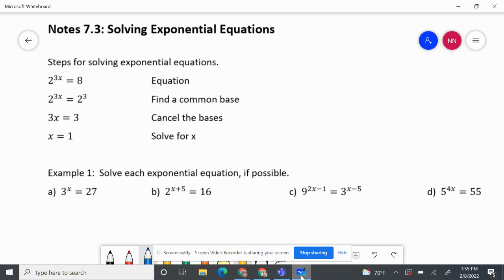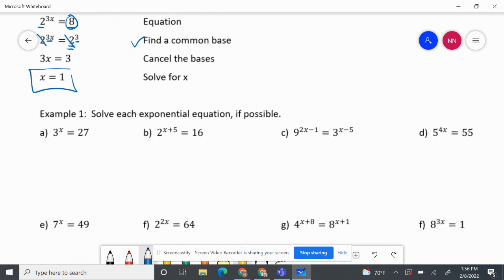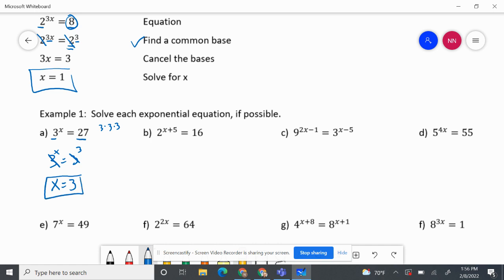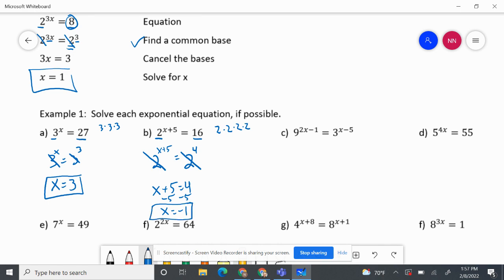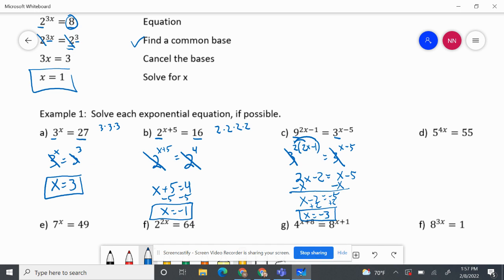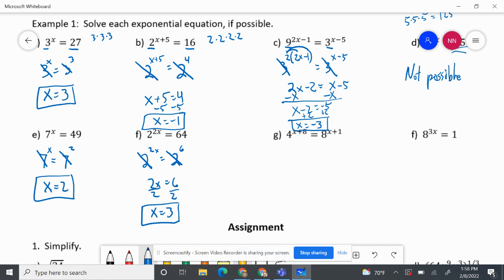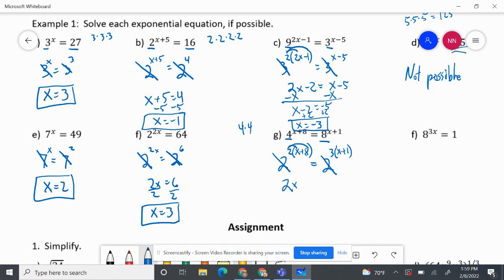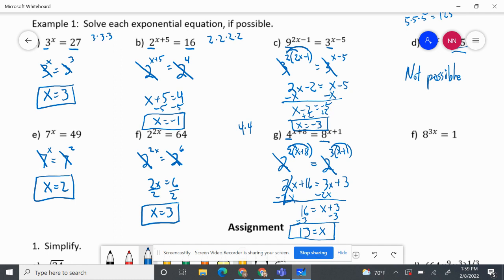A2 Notes 7.3